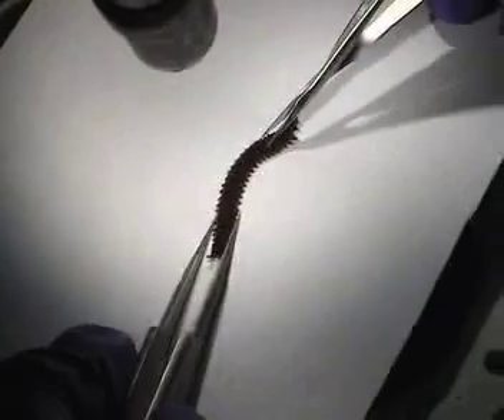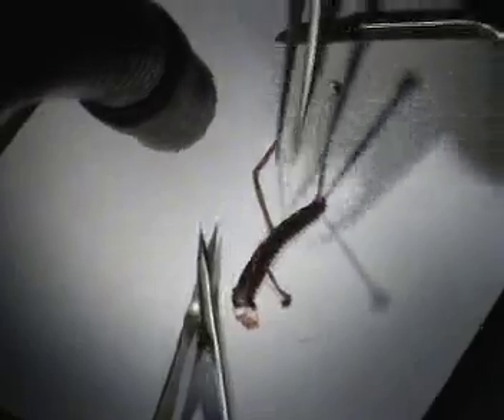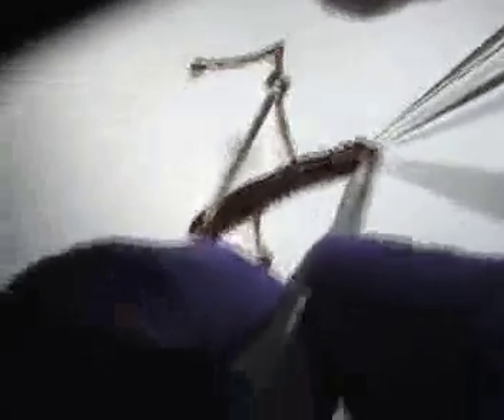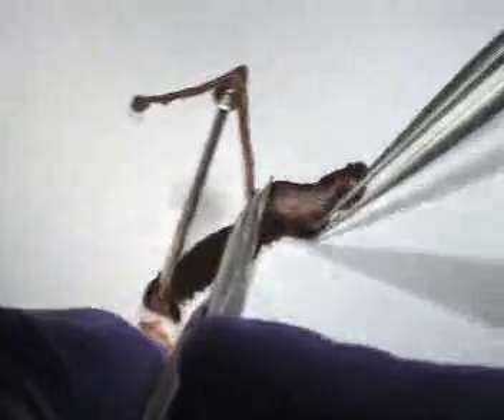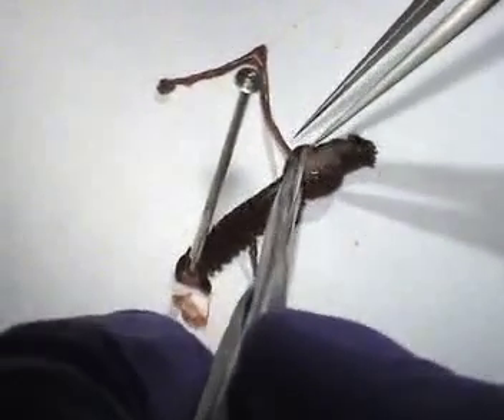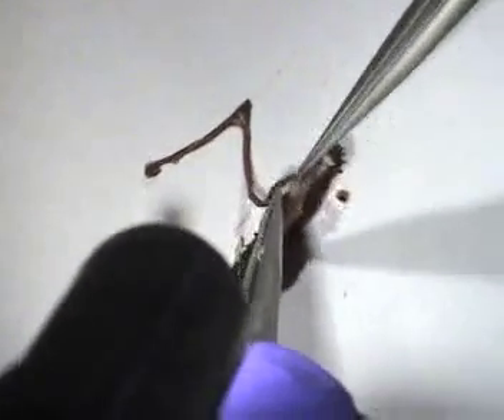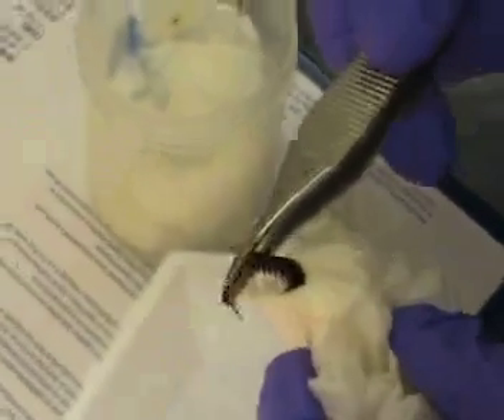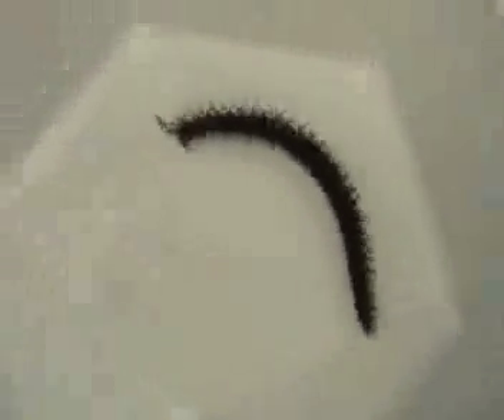Onychophoran dissection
We dissected 2 onychophorans. Note: The specimens were actually male.